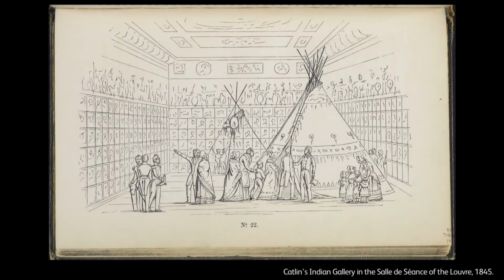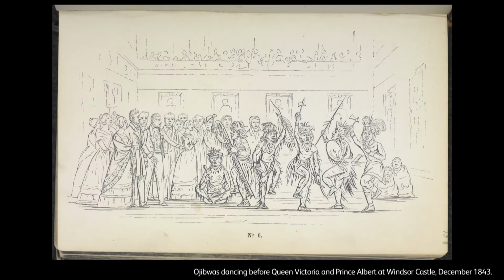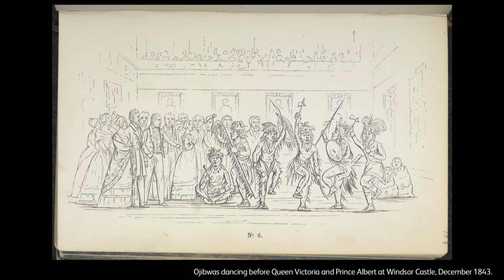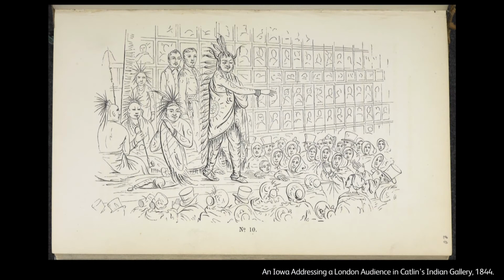Catlin's European Adventure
History students from the University of Birmingham present their research into George Catlin, his depiction of Native American women and how Catlin's Indian Gallery was received when he toured it to in London and other European cities in the 1840s.